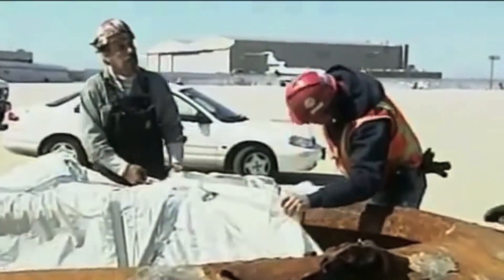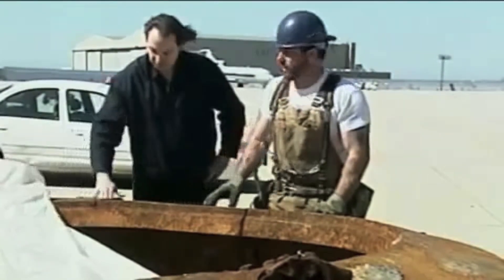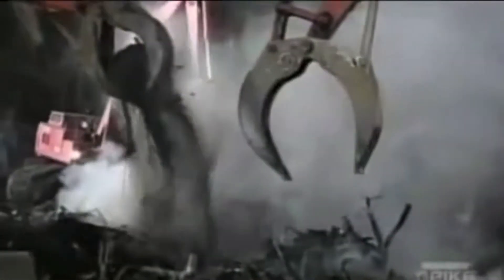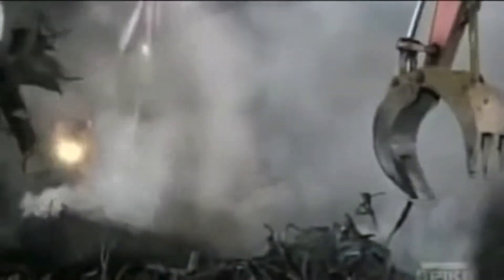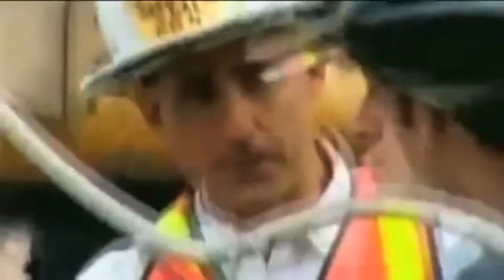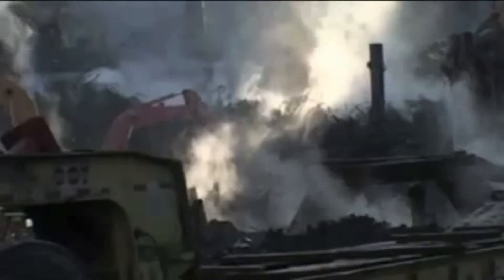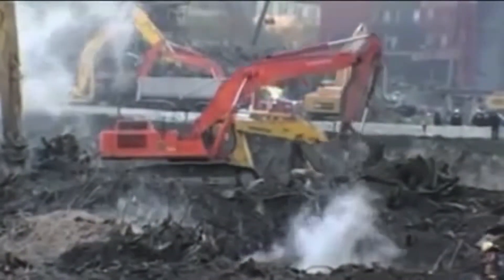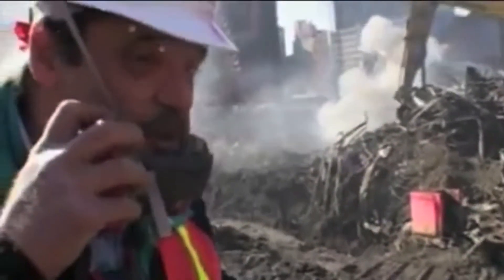The Evidence of Molten Steel on 9/11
The scientific and video proof of the molten steel on 9/11